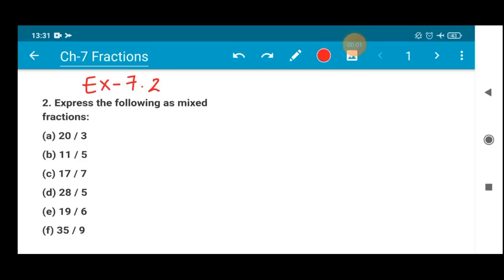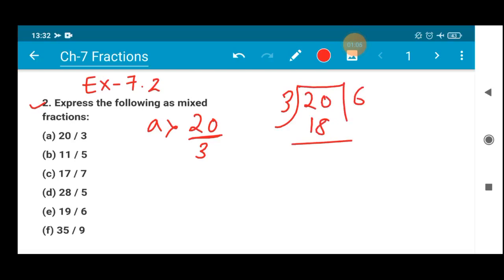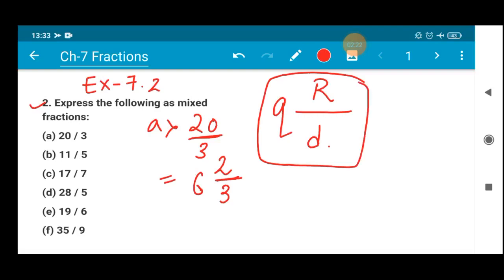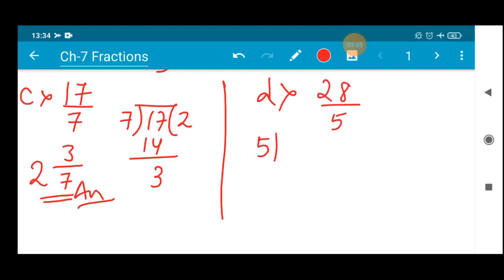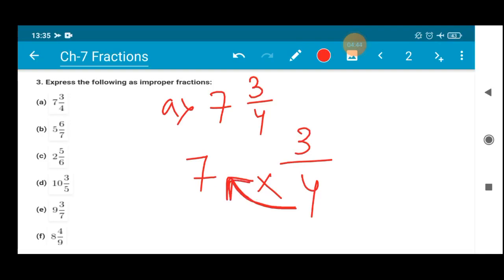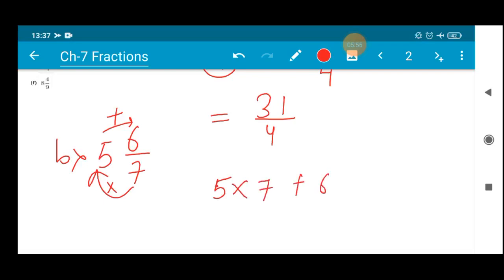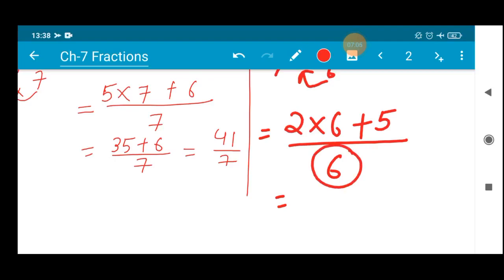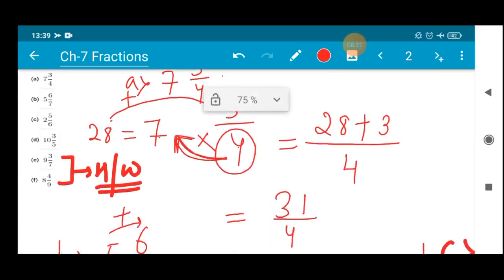Class-6 Math solved Ex-7. 2 Q. no. 2(a, B, C, d), 3(a, B, C, d)